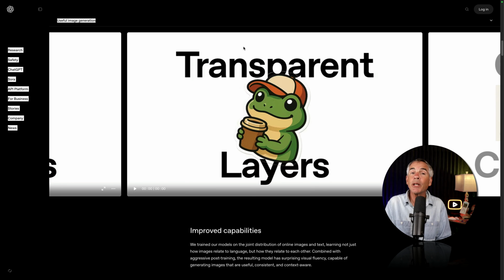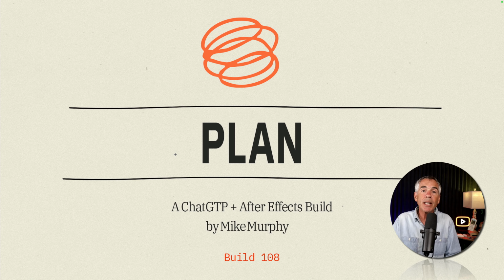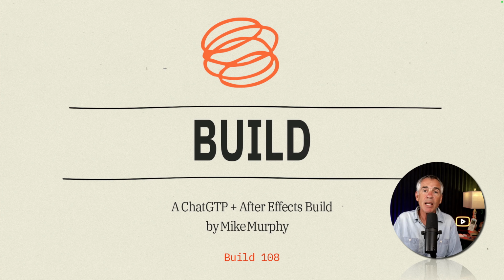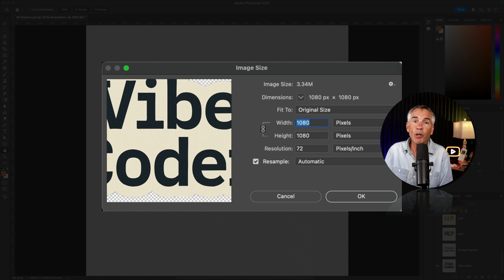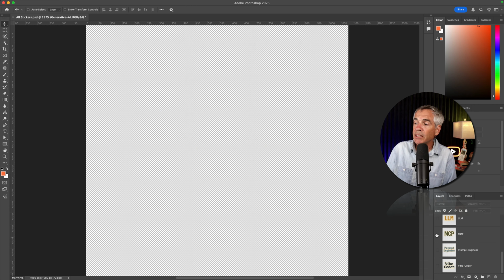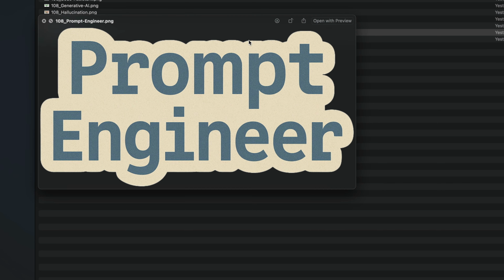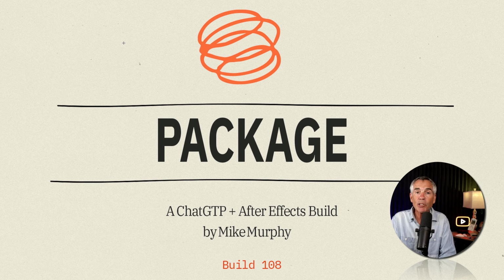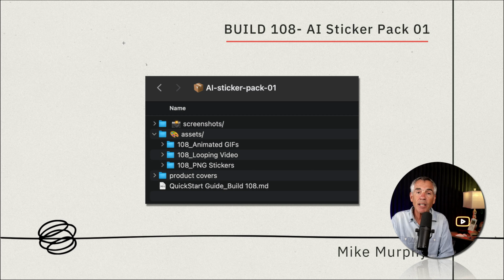AI Build 108: The AI Sticker Pack (Built with Chat GPT)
In this Mike Murphy AI Build video, I show you how to take a single idea — an AI-Themed Digital Sticker Pack— and turn it into a real product using Chat GPT 4o Image Generator + Adobe After Effects.

🧰 What You Will Learn:
* How I built a digital sticker pack using Chat GPT
* How I animated the digital sticker using After Effects
* How I exported the digital sticker pack using Adobe Media Encoder
* How I documented and shipped The AI Sticker Pack to my Gumroad shop

Includes:
* 10 PNG Graphics
* 10 Looping .MOV Video Files (5-seconds each)
* 10 Animated GIFs
* Quick Start Guide + Screenshot Previews

🌹 AI Build 108: The AI Sticker Pac

1. Idea: What can I create using Chat GPT’s 4o Image Generation
2. Plan:  Brainstorm and think of ideas for creating digital + animated stickers
3. Build:  Use ChatGPT to generate 10 AI-Themed Sticker Graphics
4. Build: Use Photoshop to resize and export as PNGs
5. Build: Use Adobe After Effects to add subtle wiggle
6. Build: Use Adobe After Effects to export and render looping .MOV Files & Animated GIFs
7. Document: Quick Start File (ReadMe), screenshots, artwork
8. Package: Gather assets and final product and compress (.zip)
9. Ship: Upload and sell on GumRoad or similar
10. Rinse and repeat!

⏱ TIMESTAMPS
00:00  Introduction To Build 108
00:42  Purpose of Ai Build Series
01:06  Idea Stage
01:19   Build 108 Inspiration: Chat GPT Image Generation
01:43  Build 108: Text Stickers
01:56  Plan Stage
02:25  Build Stage: Generate Sticker Graphics
02:52  Photoshop: Resize & Export PNGs
03:15  After Effects: Animating PNG Stickers
03:43  Export Animations Using Adobe Media Encoder
04:10  Final Exports (30 Files Total)
04:39  Test Stage
04:50  Teaching Stage
05:09   Documenting Stage
05:21  Package Stage
05:51  Shipping Stage
06:31  Build 108: Idea To Ship in One Day
07:01 Building Momentum
07:23  Reach Out + Subscribe To AI Unplugged